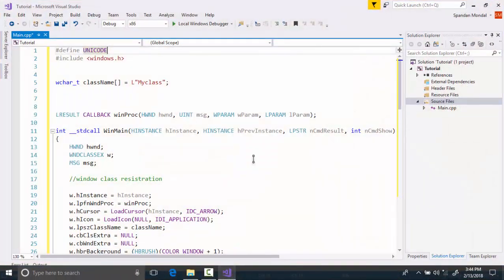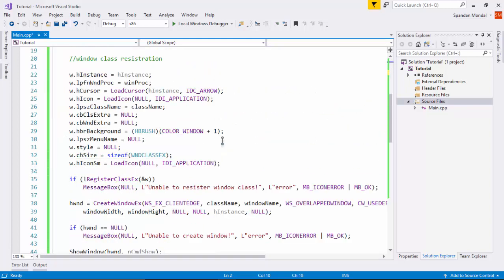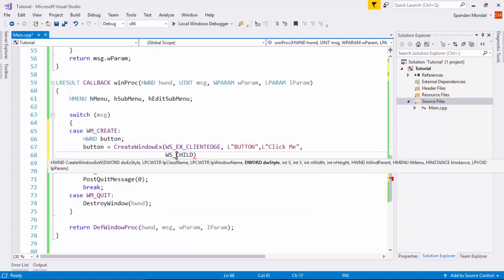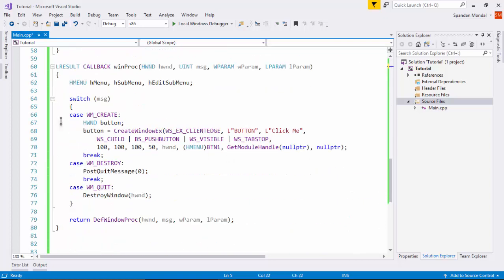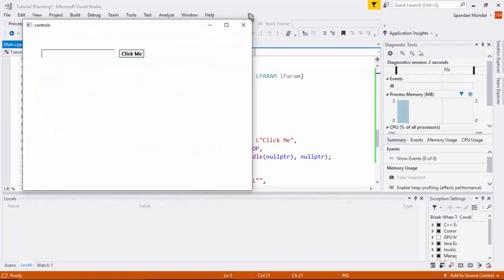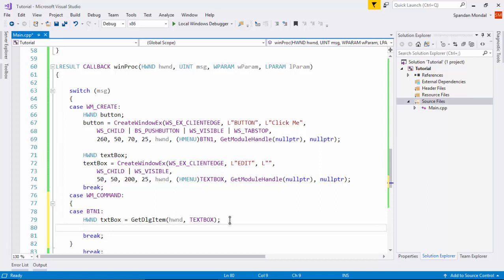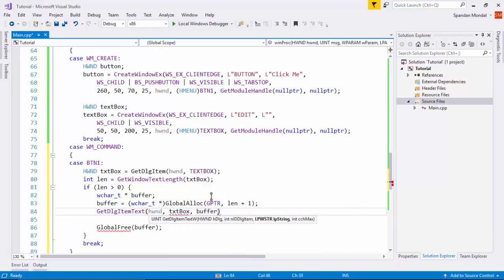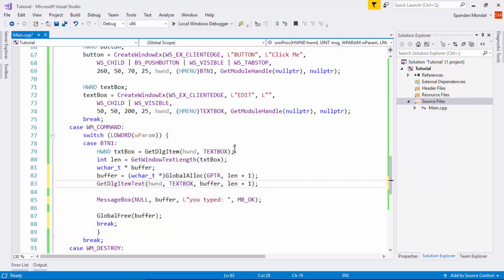Win32 c++ (Lesson 5) : controls( Button, Edit...)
Audio: nisakoi